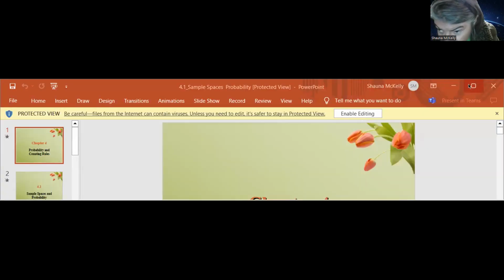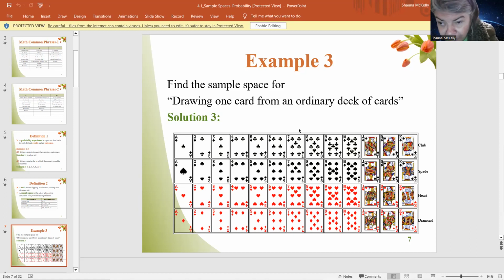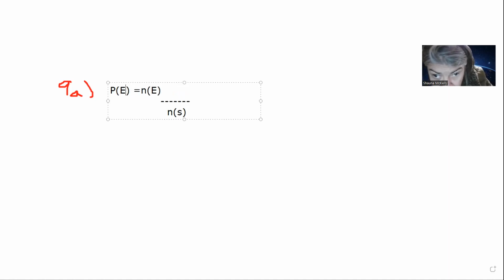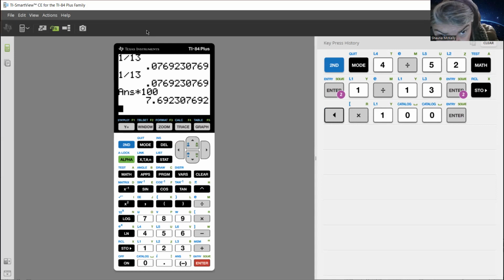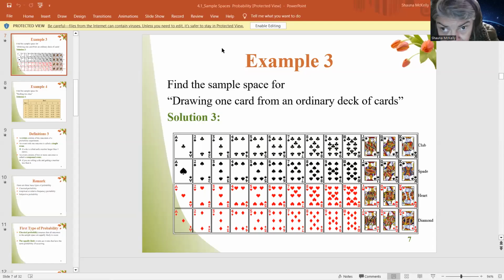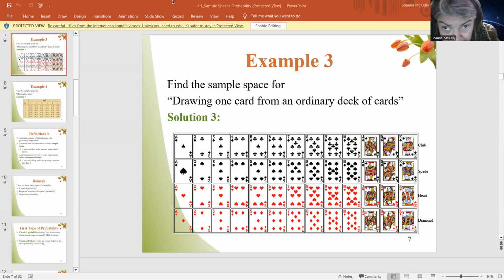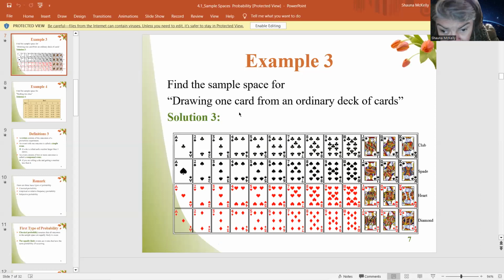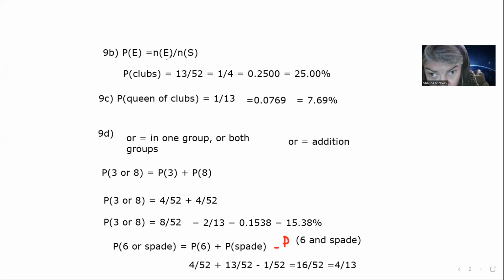Section 4.1 part 2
In this continuation of section 4.1,  Shauna discusses the sample spaces for two dice and a standard deck of 52 cards.